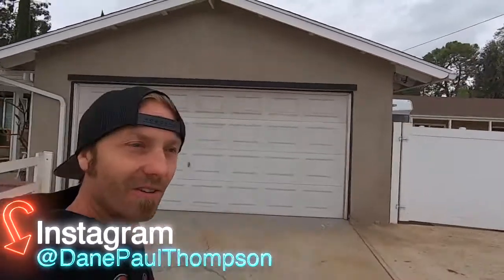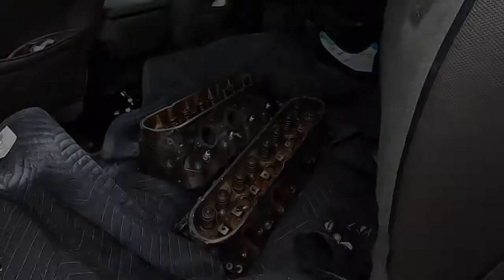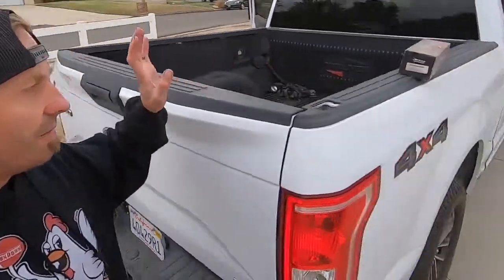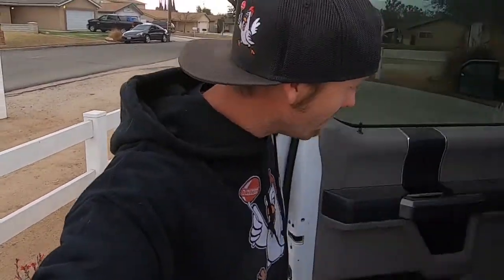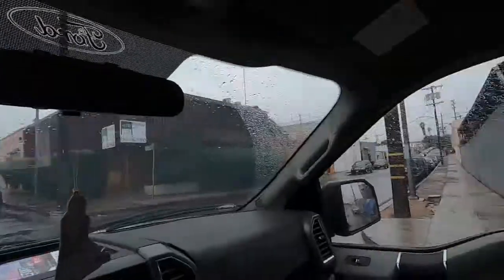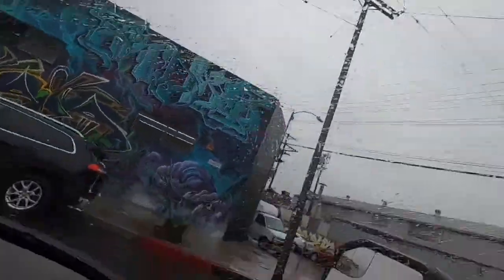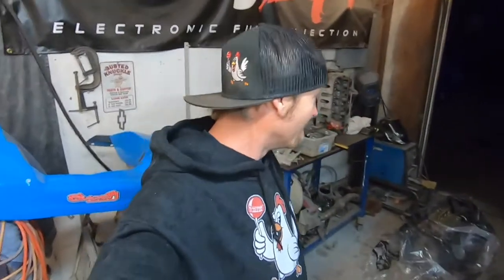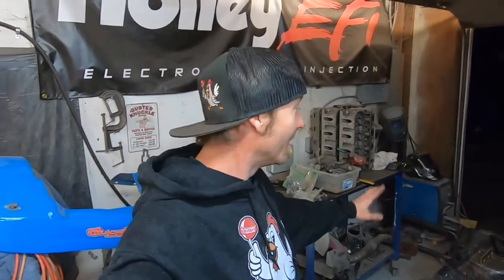We Have Winnebago Parts Finally Short Block Is Done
The short block for the Twinnebego is done! So we brave a ton of traffic, and make my way out to East LA to pick it up. Here is a short video of my journey to go and get it. I also scored a pair of 243 heads that I will drop off in place of the motor for a valve job and a spring change.

Now we just need a transmission so we can get cracking on the drive train install!
I cant wait!!